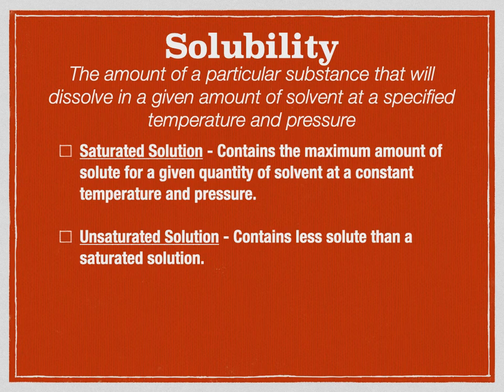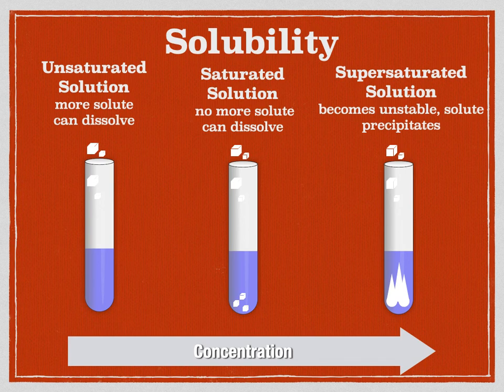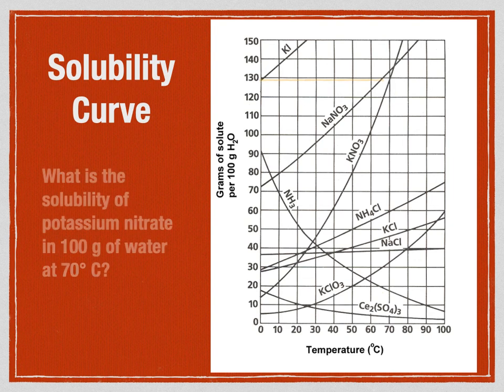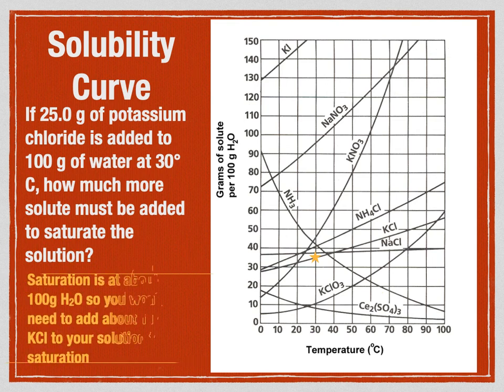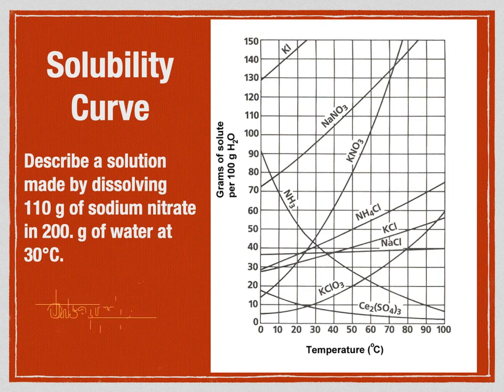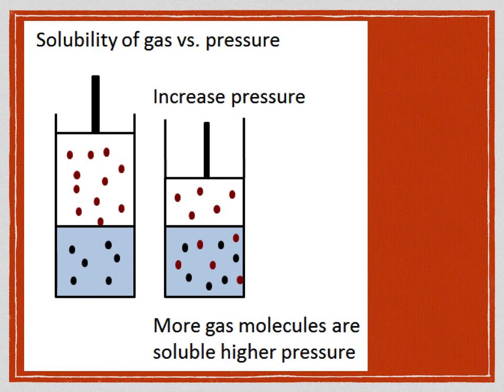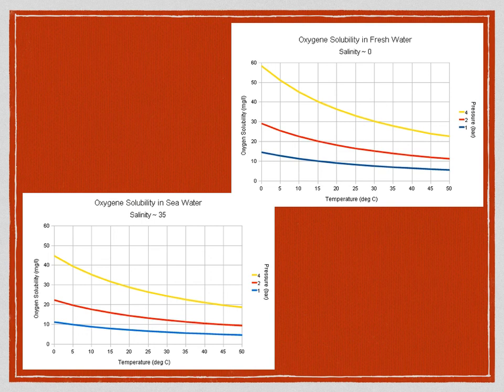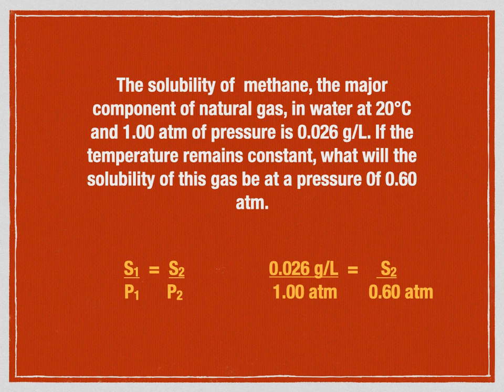Solutions 2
Saturated, Unsaturated, Supersaturated